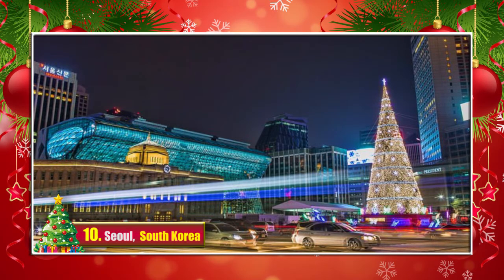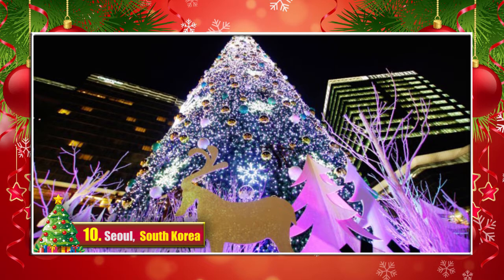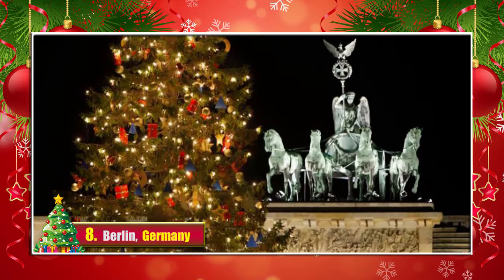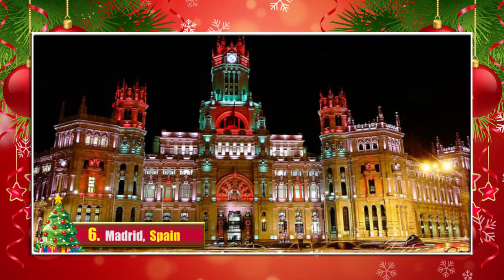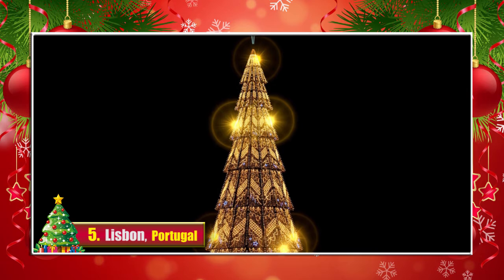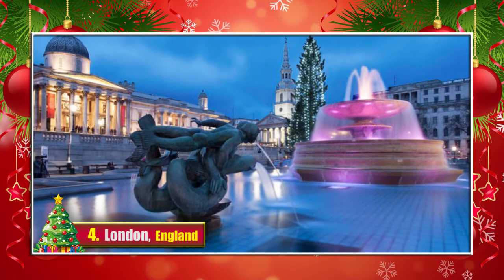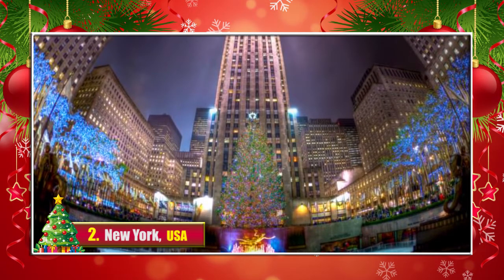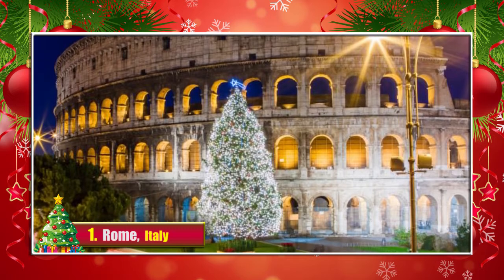TOP 10 BEST CHRISTMAS TREES